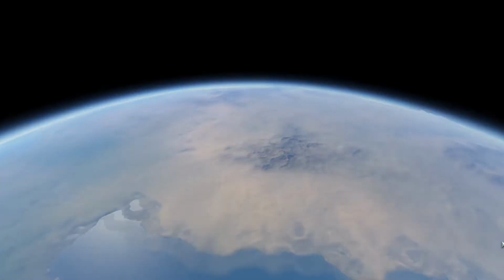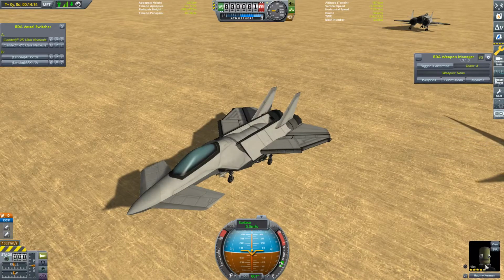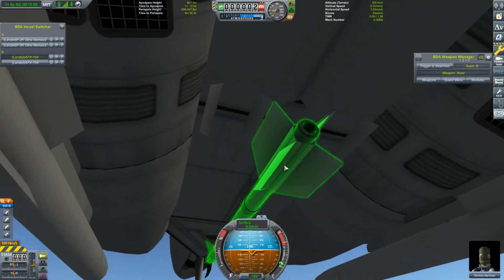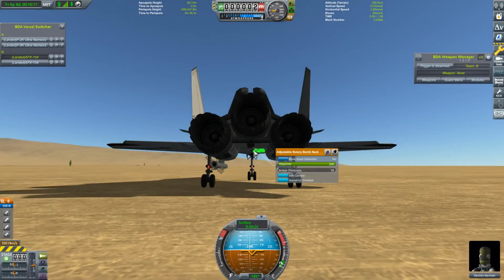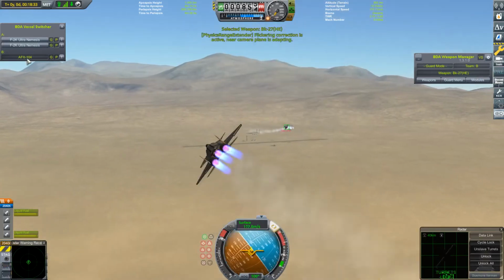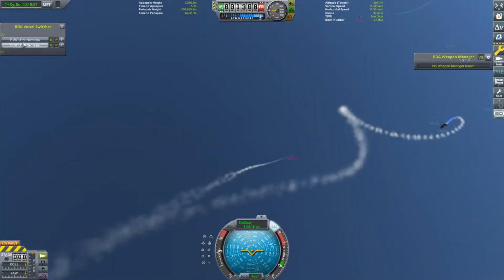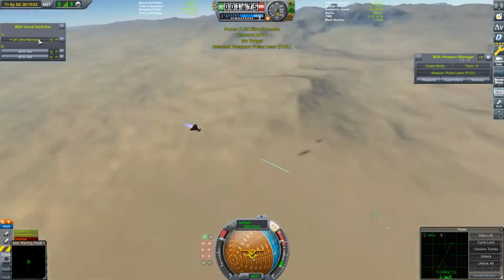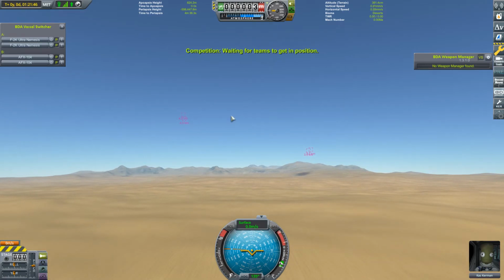FJRT - Episode 2: Part 2 "Blue on Blue"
We're right back in it today with Episode 2 Part 2.  This time we've got a lightning round of deadly duels!  Rules and more can be found on Jimmy Firyh's Discord! Also, check out his channel!

Like the "MOUSTACHE" song?  Check out TFS's original below!  And hey, maybe download it and some of their other awesome creations!

TeamFourStar is awesome, and so is this jam.

Any and all music is copyright its individual owners. This is just a non-profit piece of wacky entertainment uploaded for the enjoyment of KSP fans everywhere.